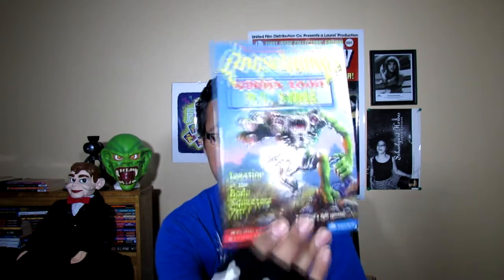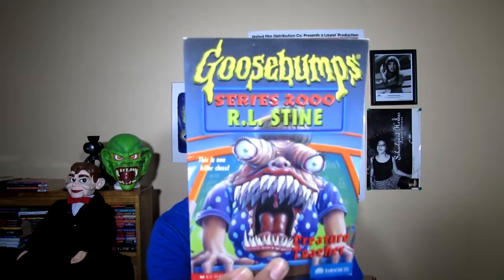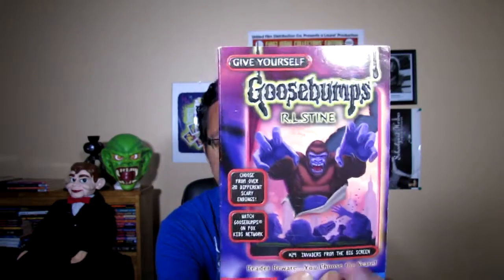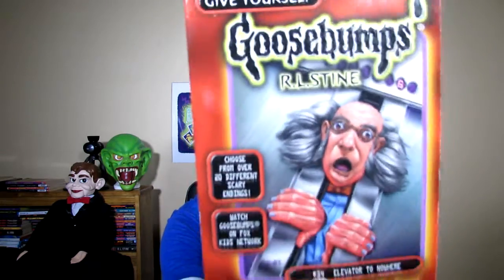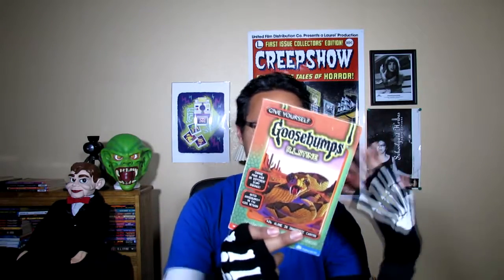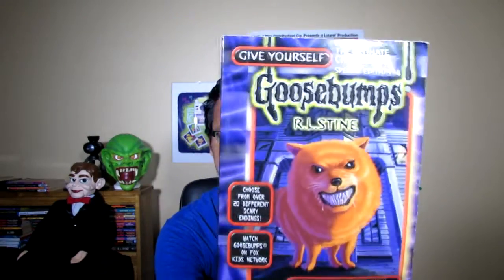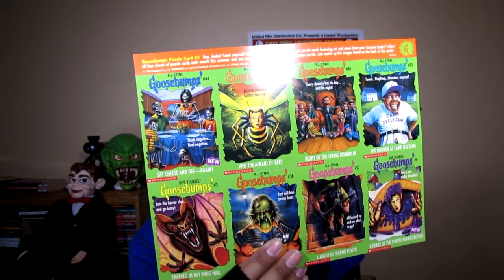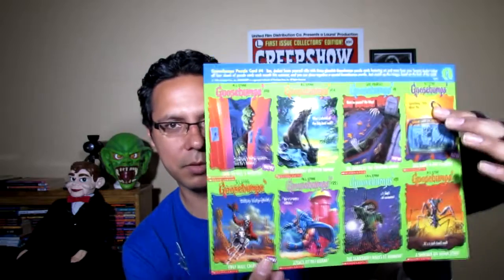Goosebumps Haul #5: Creature Teacher Edition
It's time for another big Goosebumps Haul, this time there's equal amount of Goosebumps 2000 and Give Yourself Goosebumps books to show off.